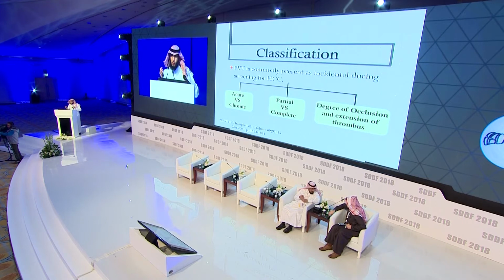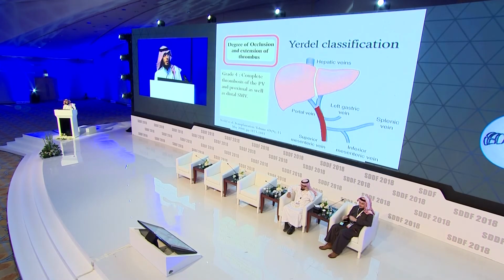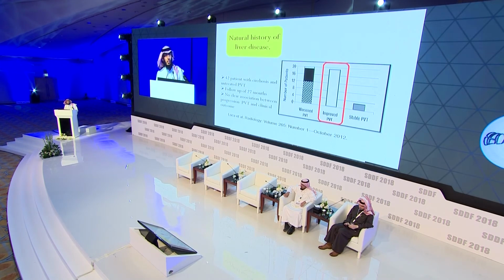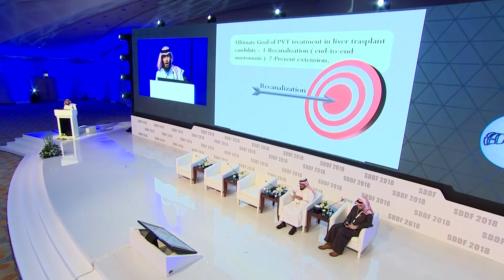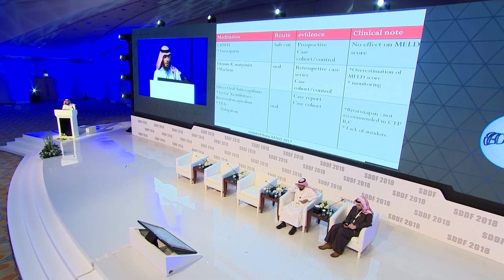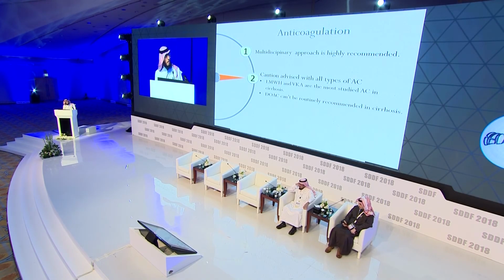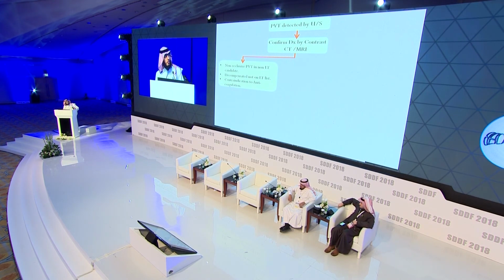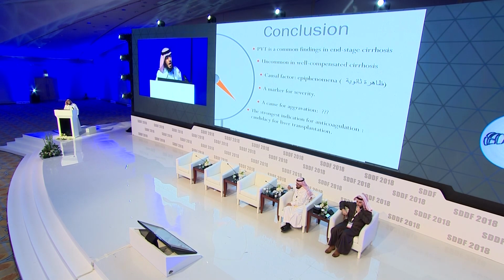Dr Ahmad Aleid 2018